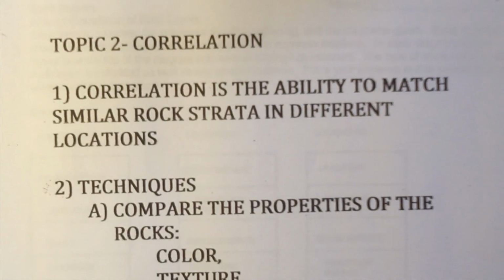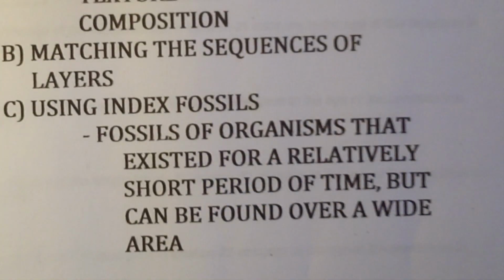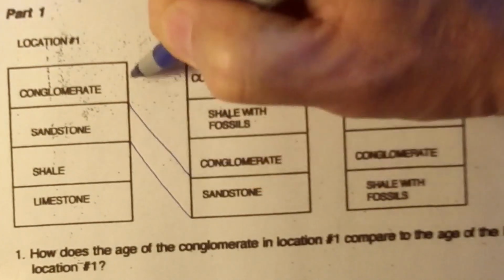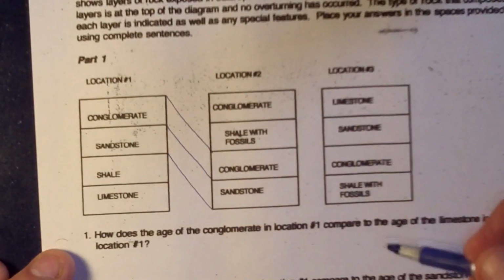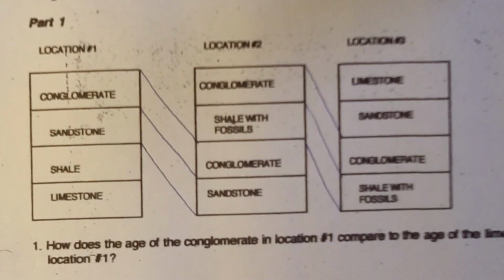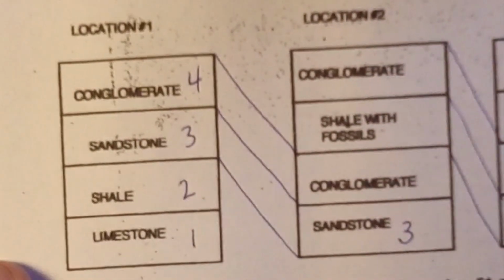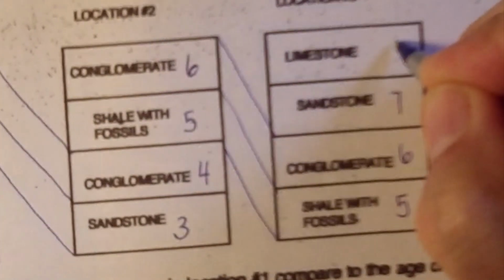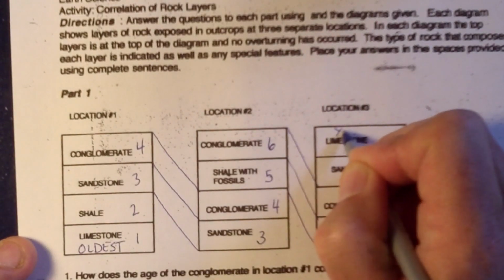April 14 Notes on Correlation and Activity Correlation of Rock Layer